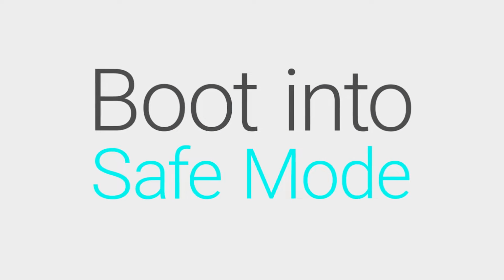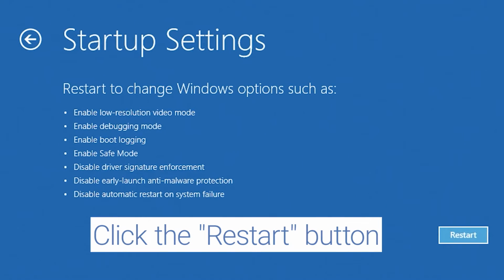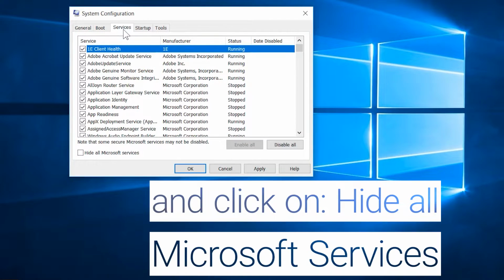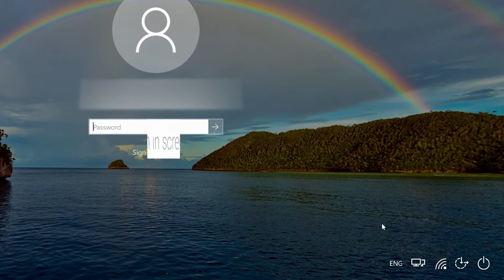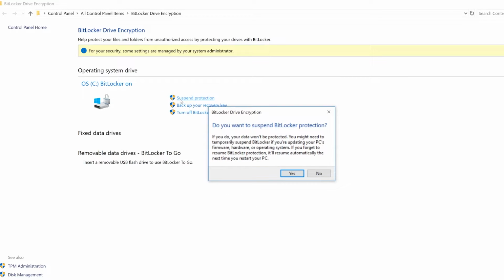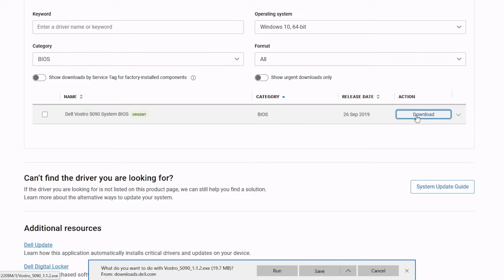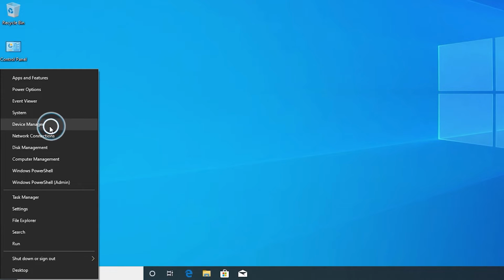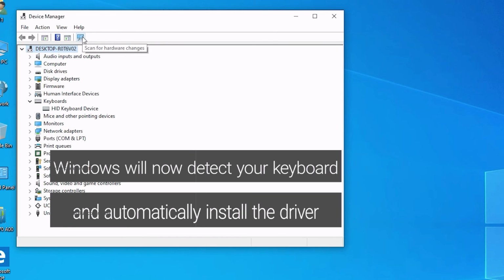Troubleshoot Keyboard Issues - Alienware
Troubleshoot Keyboard Issues - Alienware - Resolve keyboard issues on your Alienware PC.

1. Check if the Keyboard works on a different port 00:00
2. Test keyboard to load the BIOS settings page 00:24
3. Check in Safe Mode 00:44
4. Perform a Clean Boot & Check 01:33
5. Use onscreen keyboard & Update BIOS 02:31
6. Reinstall the keyboard's drivers 04:19